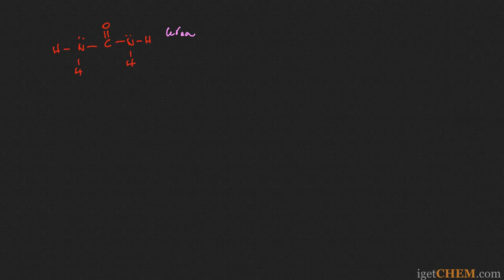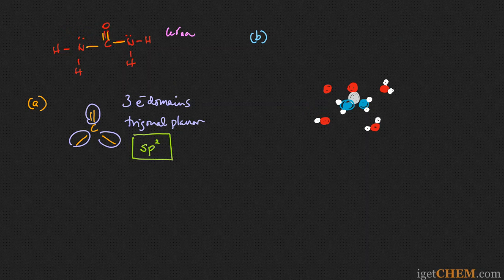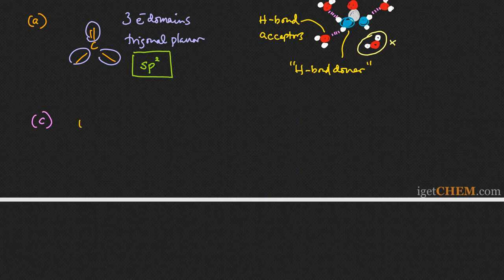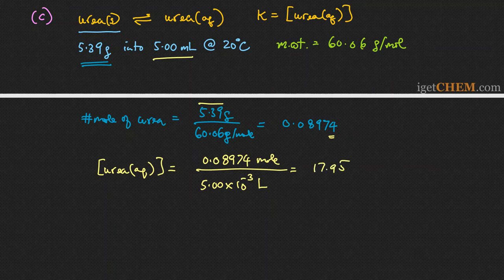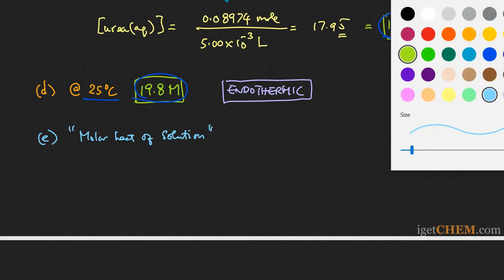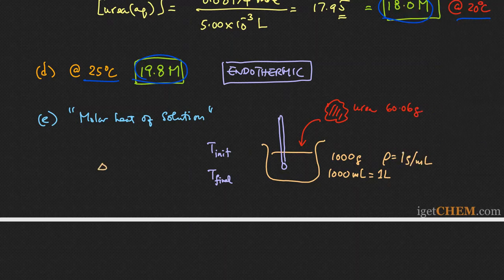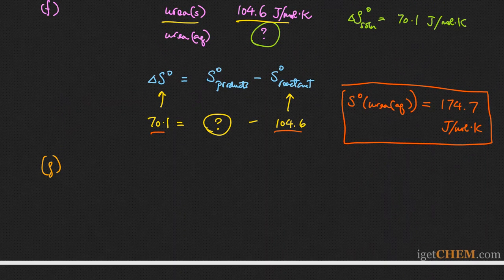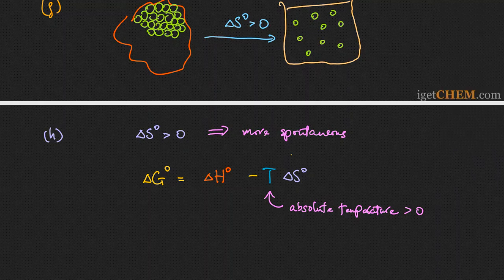Solutions to the 2019 AP® Chemistry Free-Response Questions #1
Complete step-by-step solutions to the 2019 AP Chemistry free-response questions.
2019 AP Chem Test FRQ #1